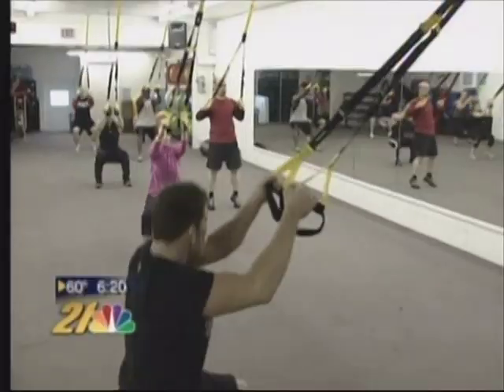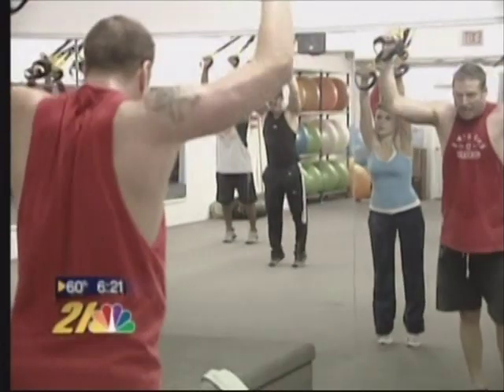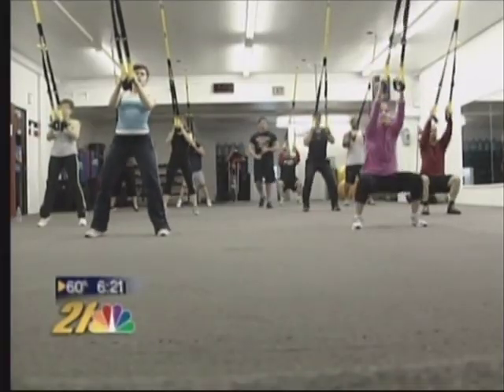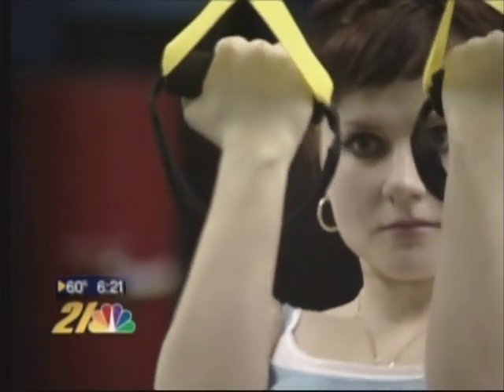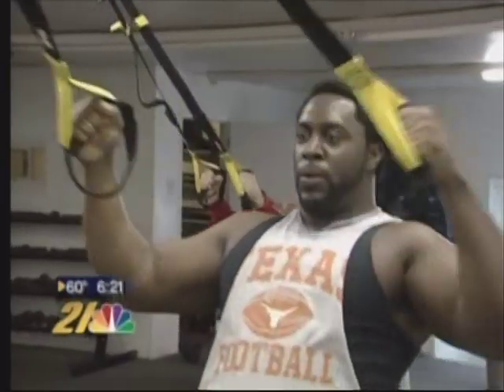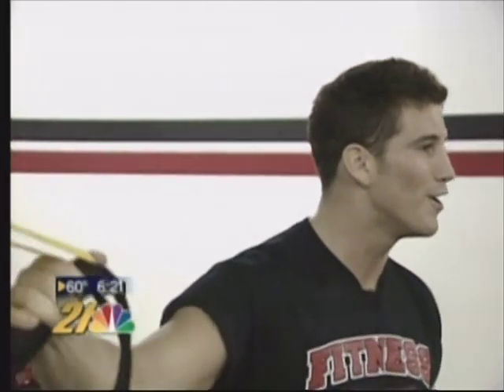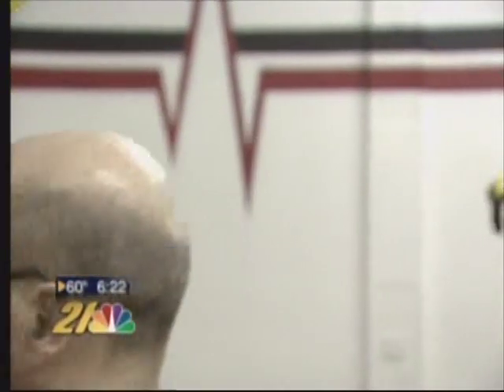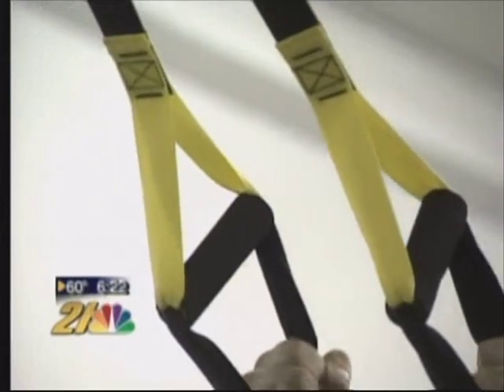TRX - Fitness One Niles, OH